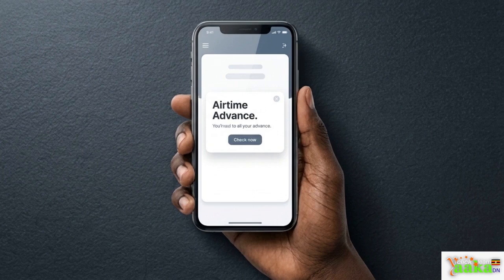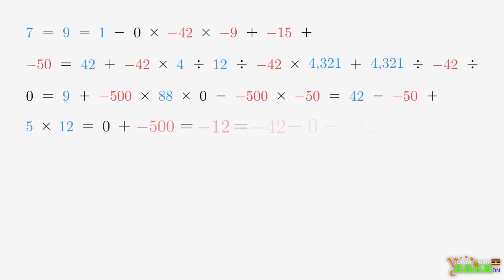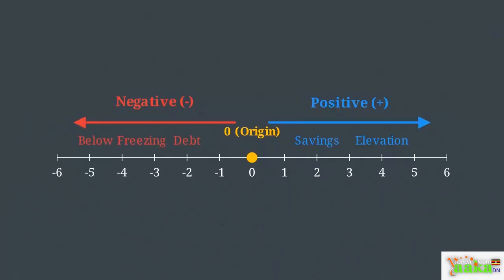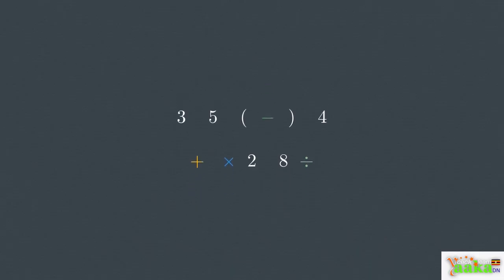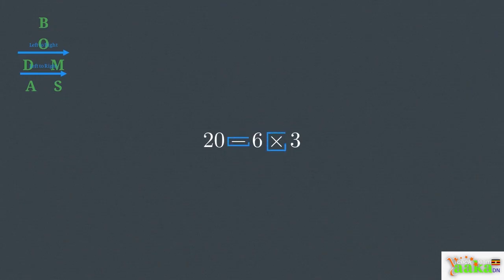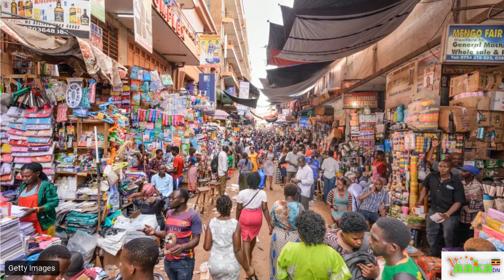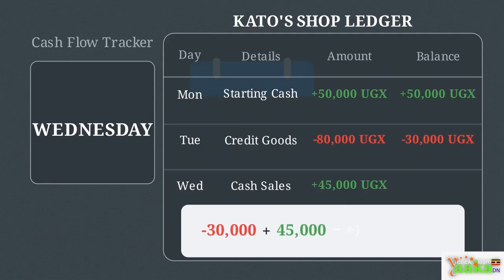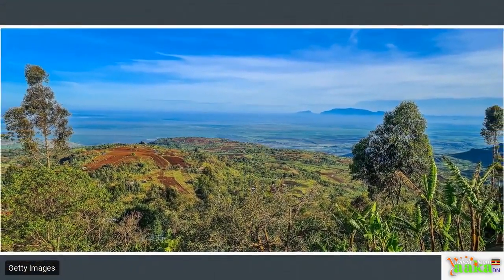Working with Integers - Math senior one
Learn how to add, subtract, multiply, and divide positive and negative numbers, plus rules for signs and using integers on a number line.